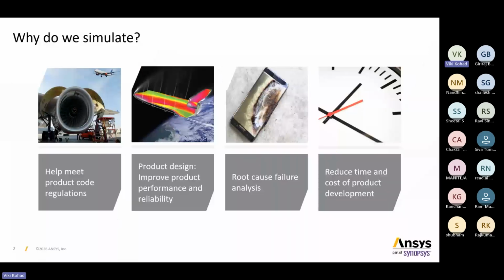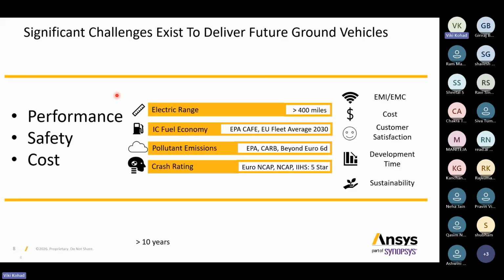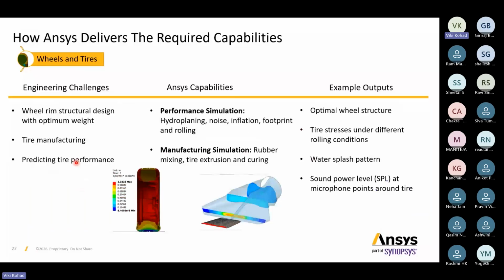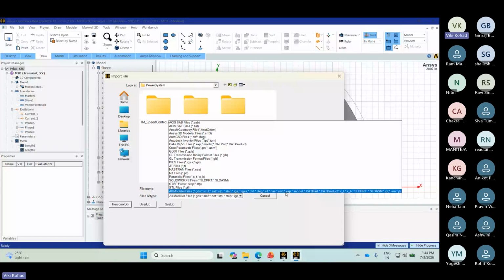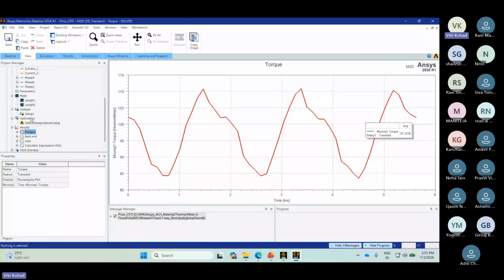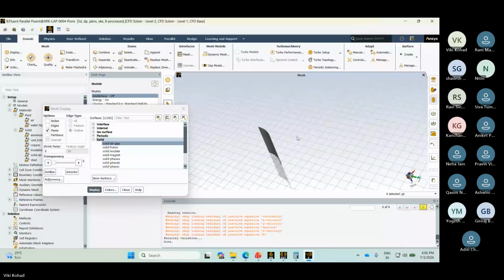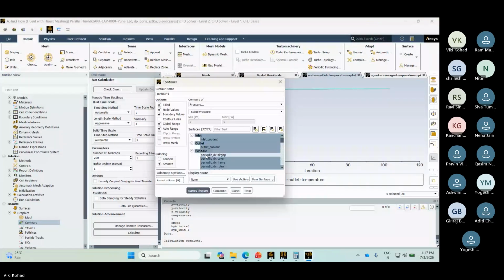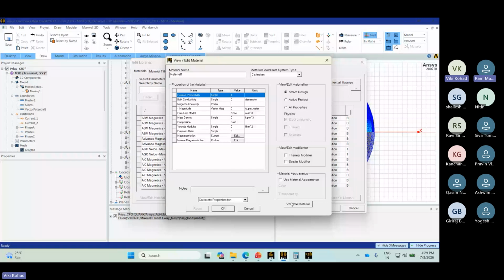Automotive Simulation Series Part 1 “Automotive Industry Overview and EV Motor Design A Practical AN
Learn how ANSYS simulation improves automotive engineering safety and design efficiency. See how to meet strict crash standards today.

This demonstration focuses on the practical application of simulation software for modern vehicle development. Engineers working in automotive design will find clear examples of how to tackle complex physical challenges using digital tools. We examine the core capabilities provided by ANSYS to model real-world scenarios before prototypes are built.

By utilizing these advanced engineering simulation techniques, teams can optimize structural integrity while achieving vehicle weight reduction goals. The session specifically covers methods for accurate damage prediction during impact testing, ensuring that safety compliance is verified early in the design cycle. These workflows help professionals save time and resources by reducing the need for iterative physical testing.